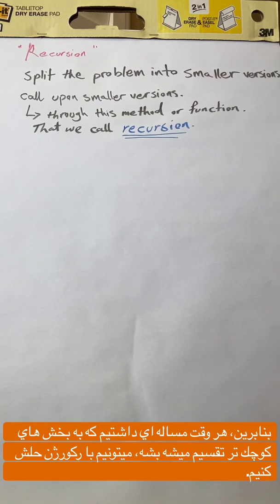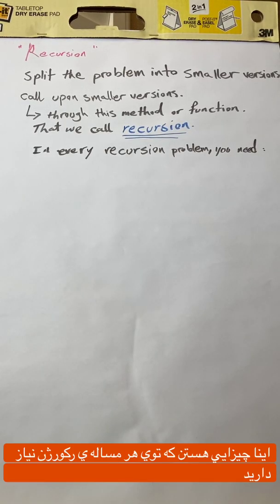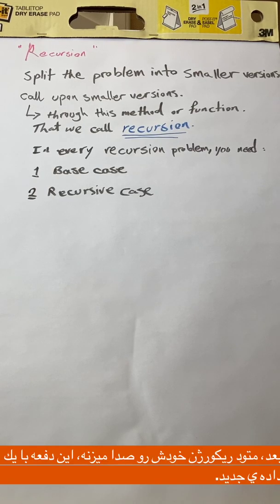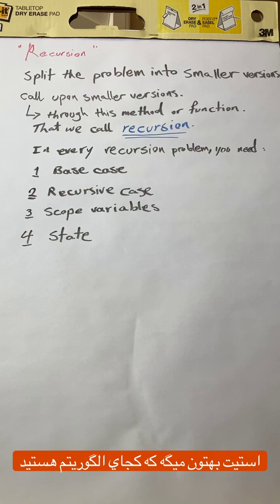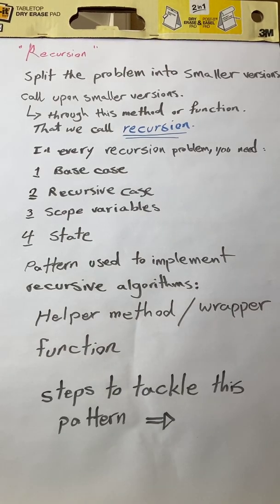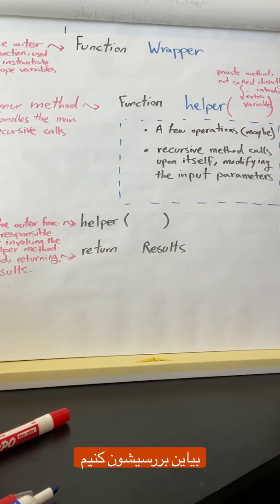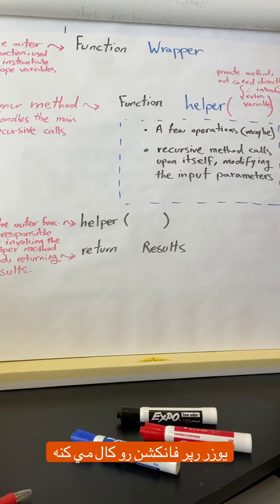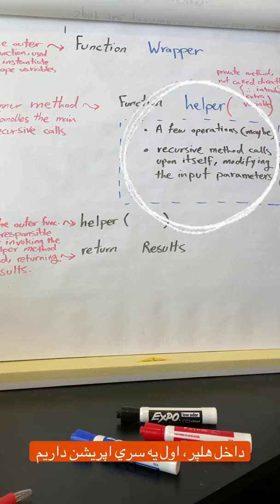Recursion Algorithm Concept using Helper method/Wrapper function Pattern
I'm uploading a series of useful concepts for interviews. This is the first video covering recursion.